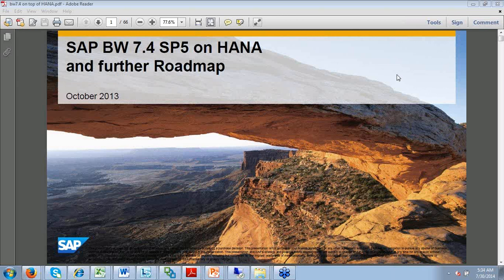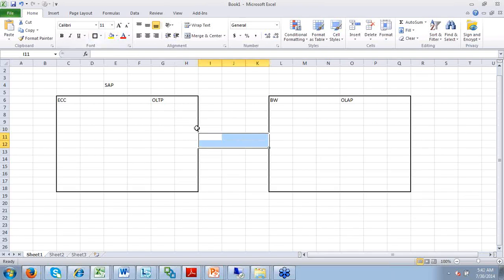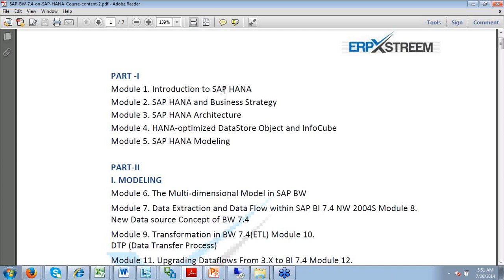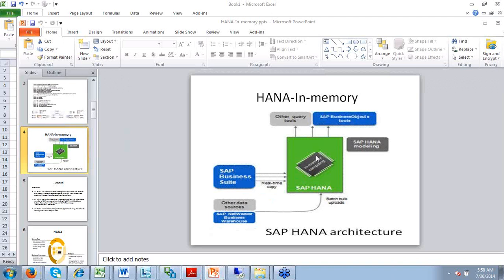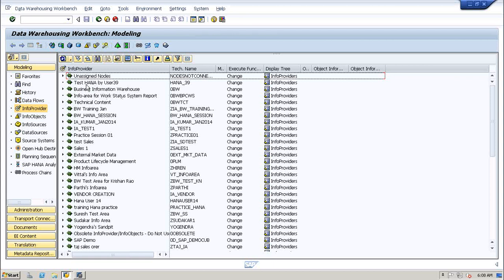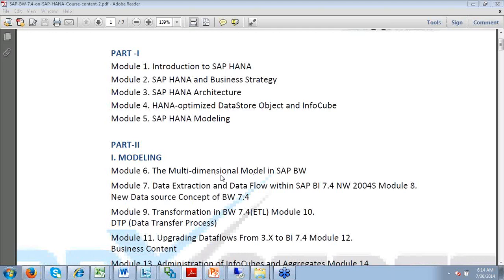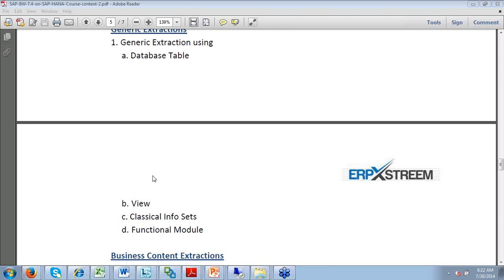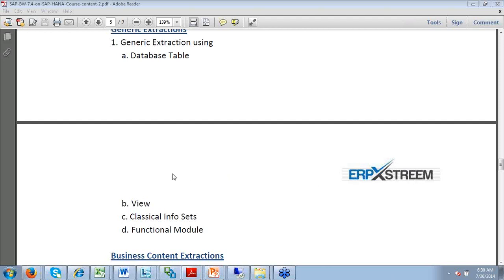Sap bw on hana Tutorial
Sap bw on hana video designed and prepared by certified & experienced professional